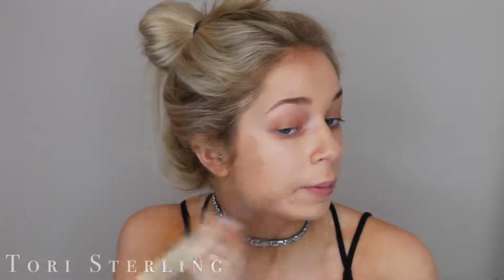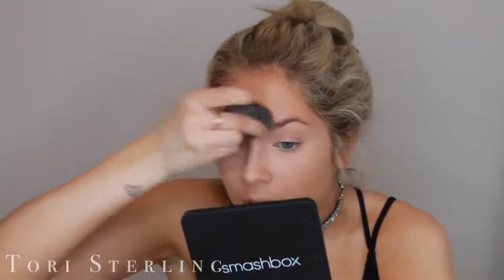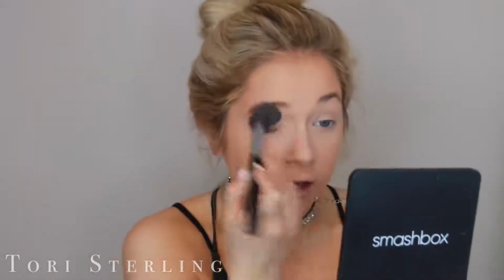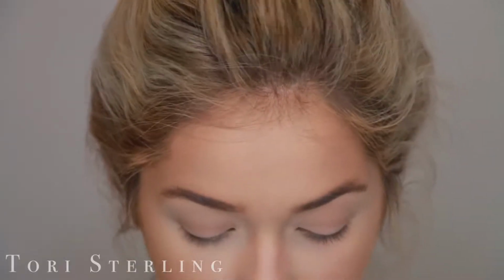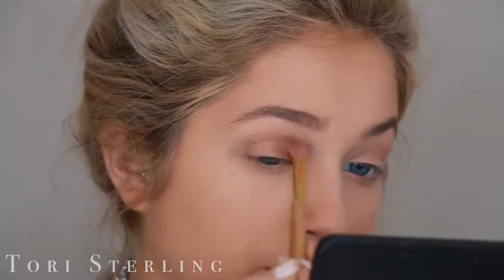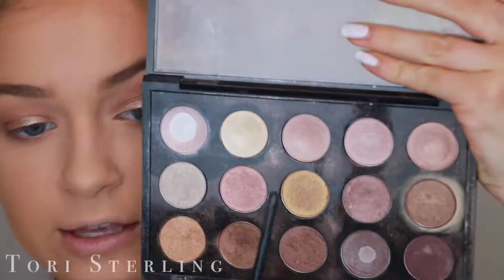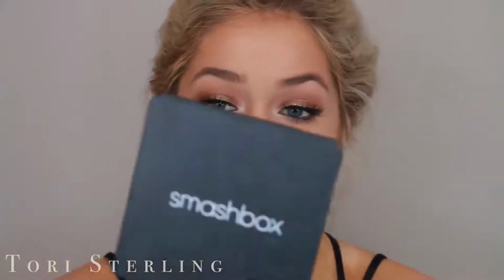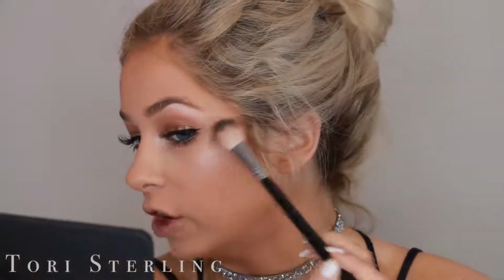Natural Prom Makeup Tutorial